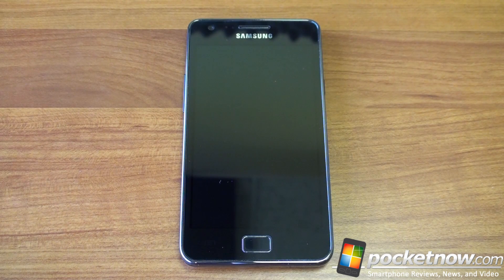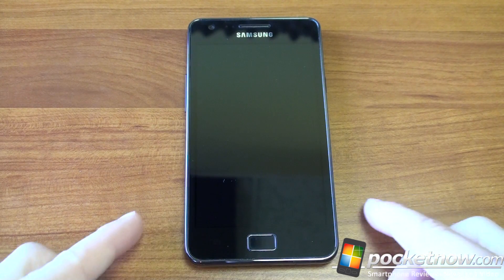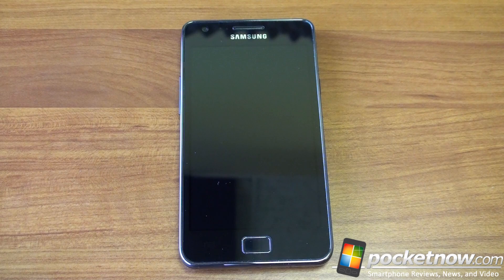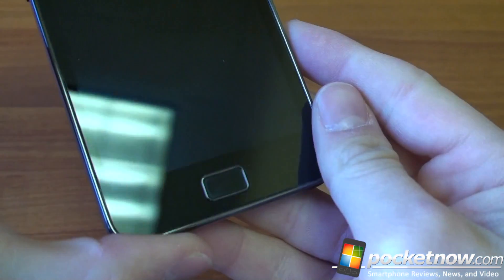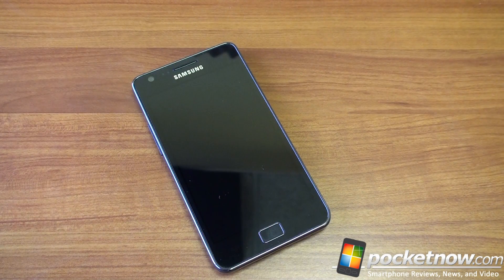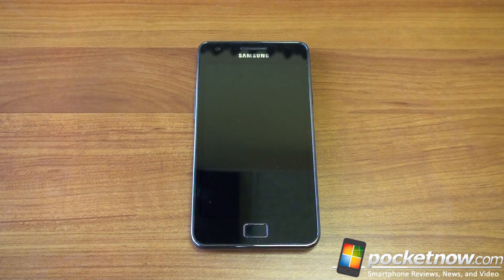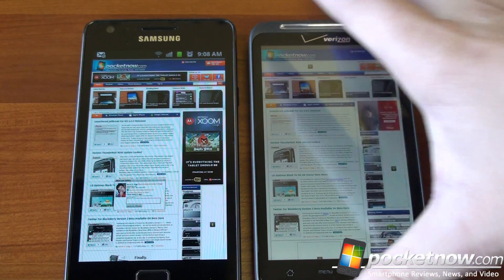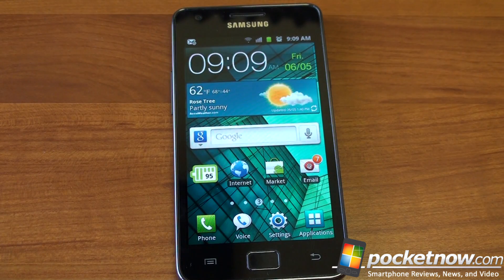Samsung Galaxy S 2 Hardware Review | Pocketnow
Despite being just 8.49mm thick (compared to the iPhone which is 9.3mm), the Galaxy S 2 is very powerful. It features a 1.2GHz Exynos CPU from Samsung, with 1GB of RAM and about 14GB of built-in storage (expandable with a microSD card). The Galaxy S 2 is also quit light at just 116g, but build quality is quite high, and the device doesn't flex if you try to twist it. The rear camera takes 1080p HD videos and 8MP photos. The front camera can shoot 2MP photos, and cannot record video (due to a limitation in the software). In terms of radios, the Galaxy S 2 is quadband UMTS and GSM (giving you 850/900/1900/2100, which are the right bands to get 3G in Europe or on AT&T in the US), plus packs Bluetooth 3.0, WiFi b/g/n, FM Radio, and DLNA support.